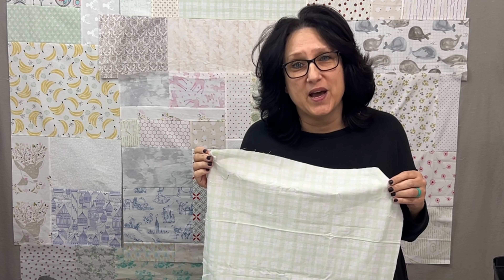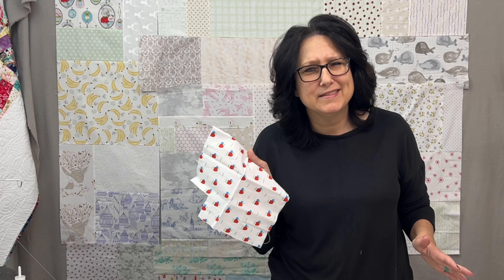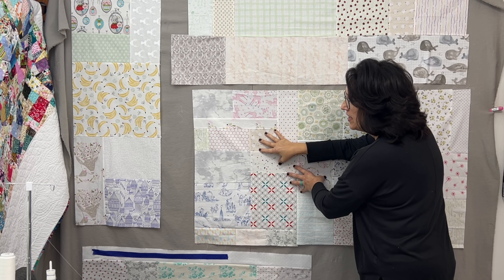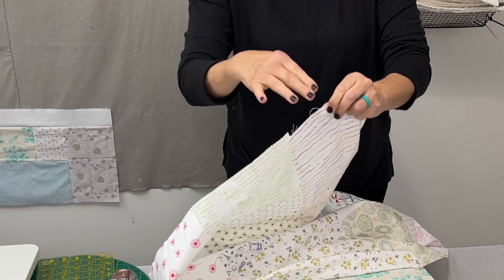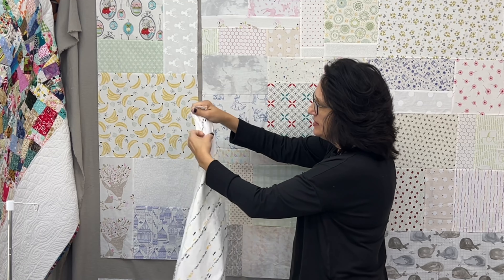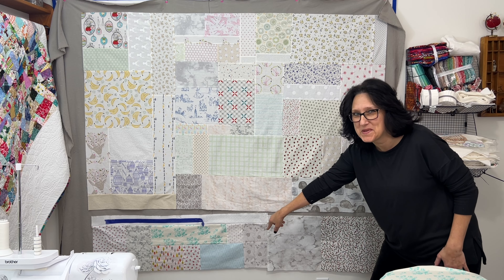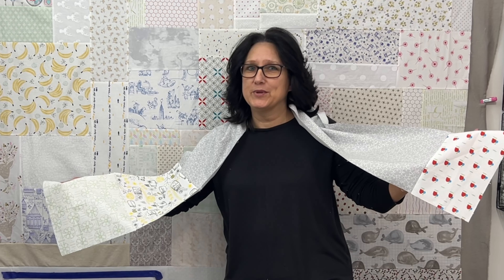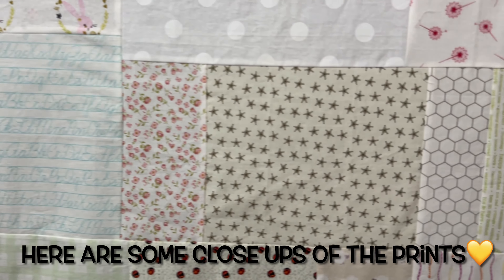How To Make A Scrappy Quilt Backing in Low Volume Fabric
Learn how to make a scrappy quilt backing in low volume fabric. This scrappy low volume quilt backing is so pleasing to the eye❤️This scrappy/ pieced quilt backing was so much fun to make. Full sewing tutorial on how to piece the backing for a quilt.